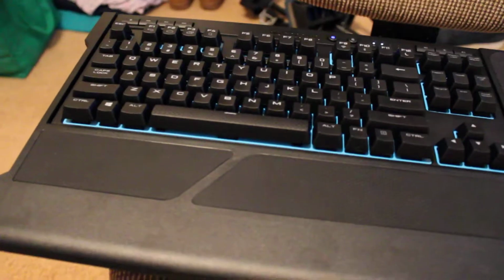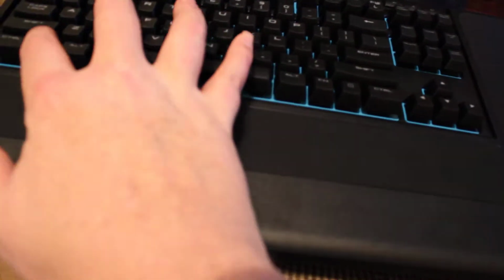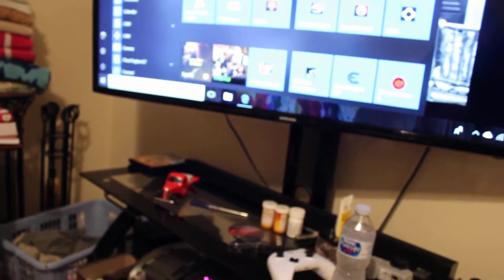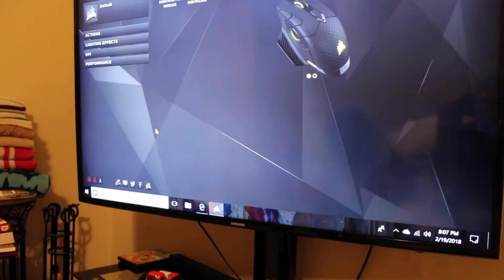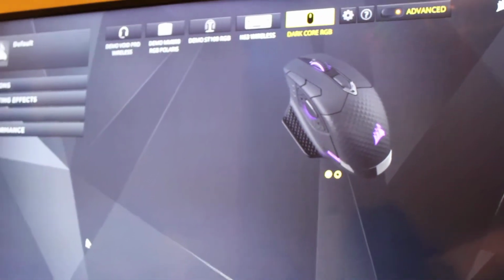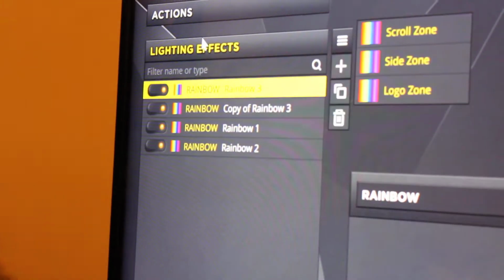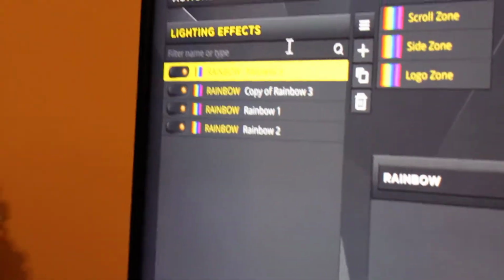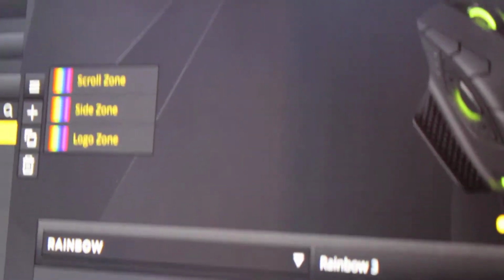Corsair Wireless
This is the corsair k63 wireless mechanical keyboard and the lapboard with the corsair dark core rgb mouse sorry about the voice over using new tech follow the link for deals